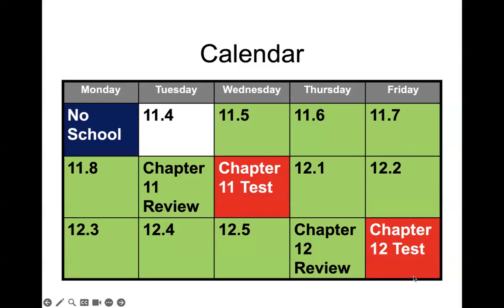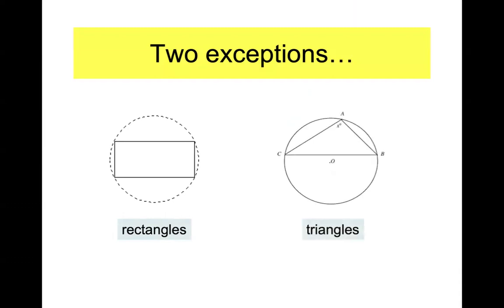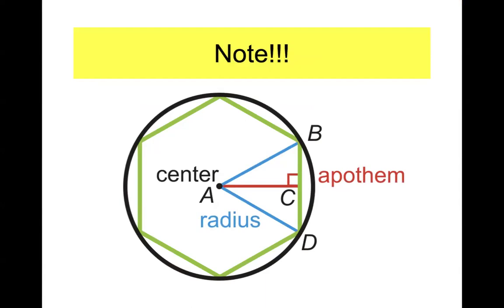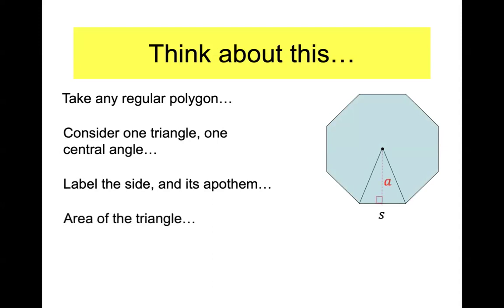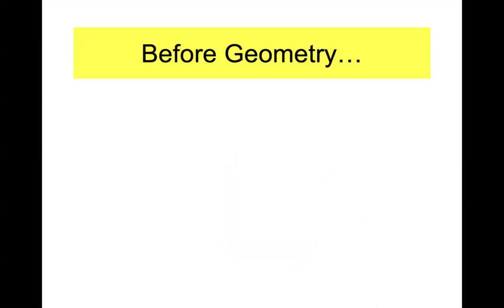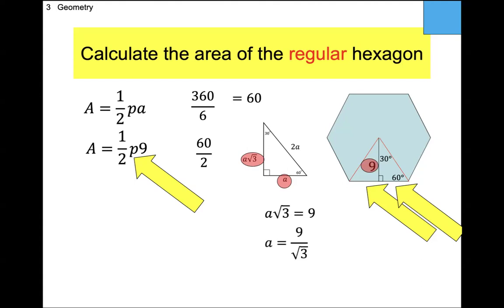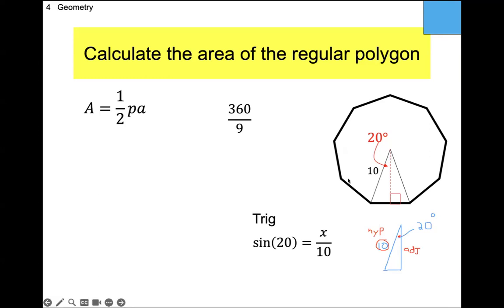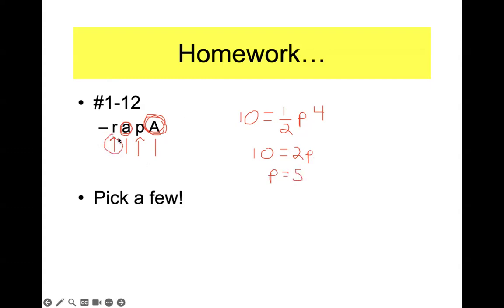Geom 11.4 Chris